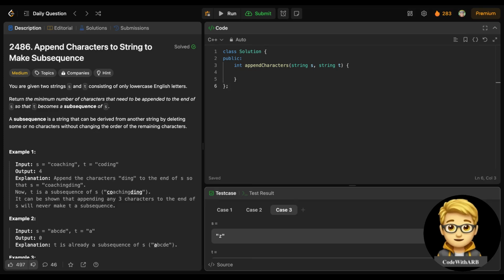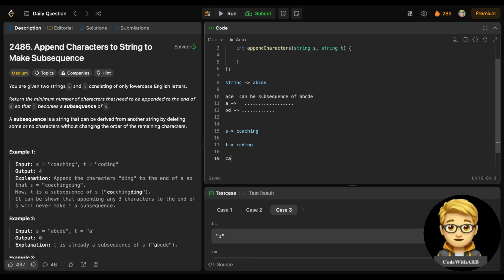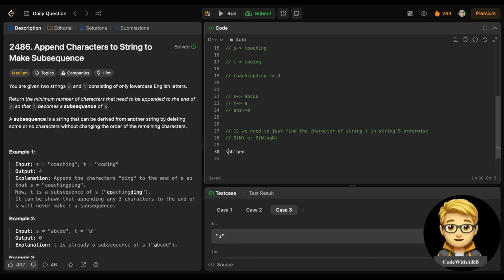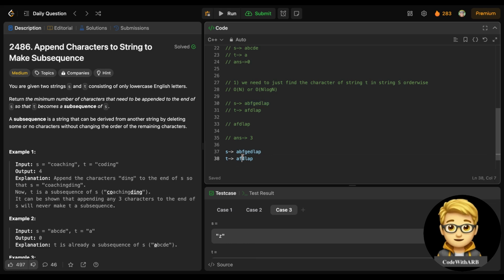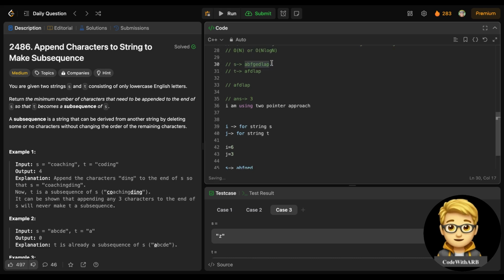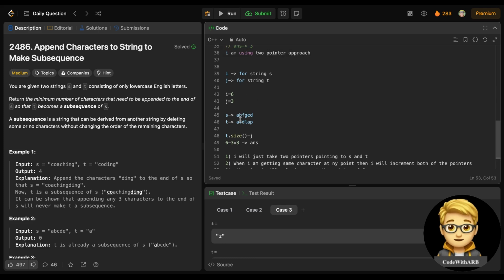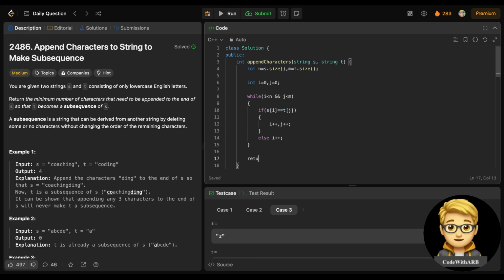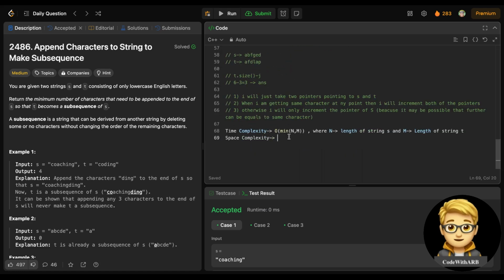Append Characters to String to Make Subsequence (LeetCode 2486) (Two Pointer Approach)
In this Video, I explained the solution for Append Characters to String to Make Subsequence problem. Here, i explain how can i use  two pointer approach to solve this problem .

0:00 Understanding the Question
02:00 Building Intution
7:00 Approach
11:55 Implementation
14:25 Time and Space Complexity